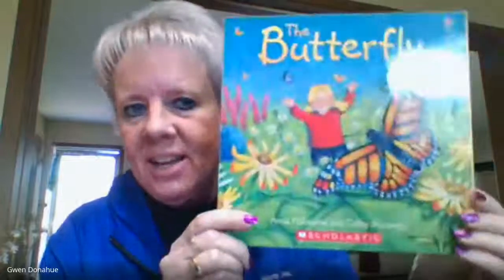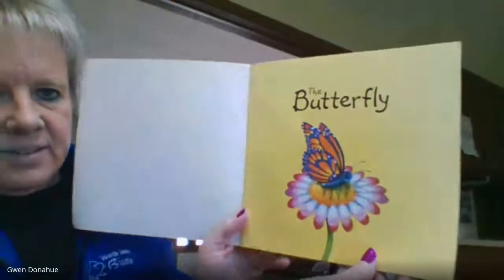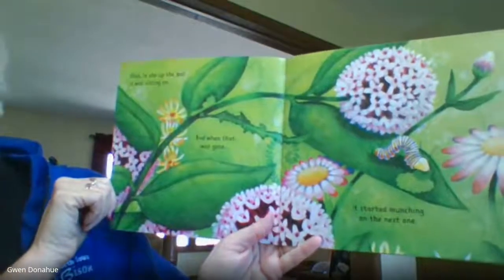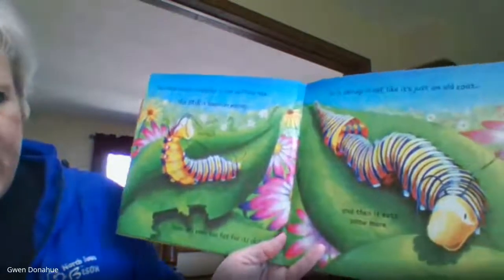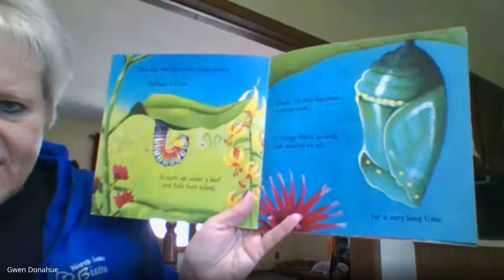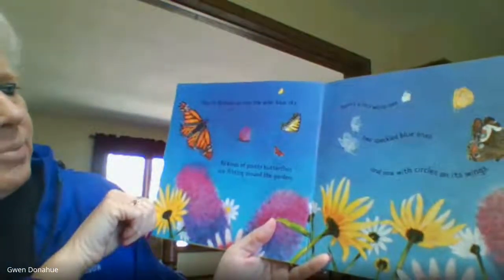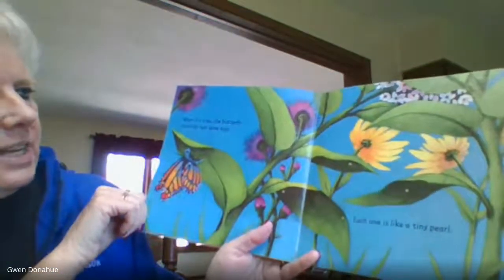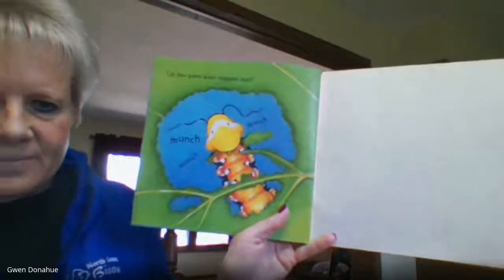Story The Butterfly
Listen to the life cycle of a butterfly